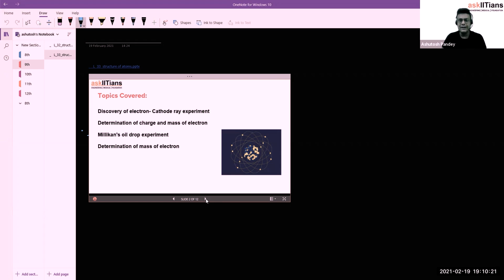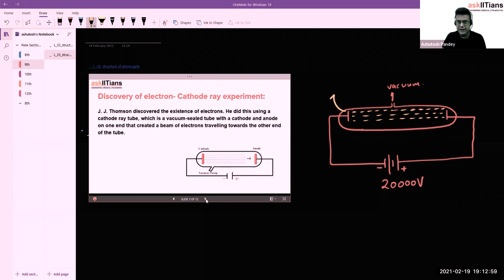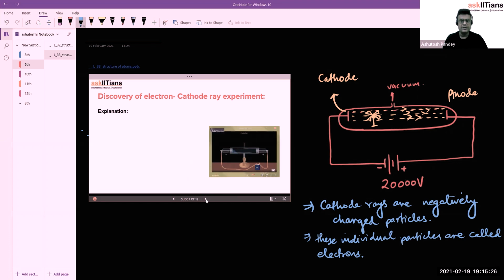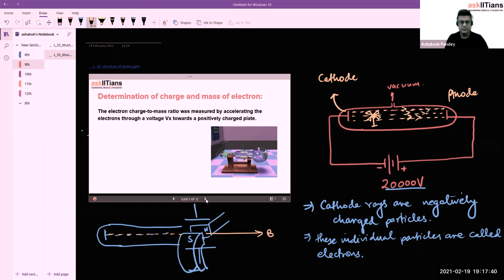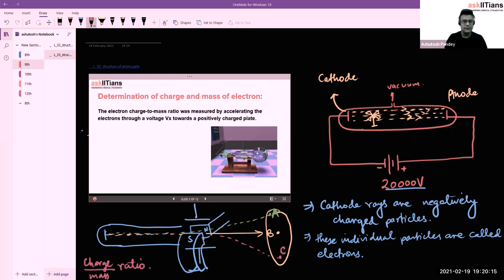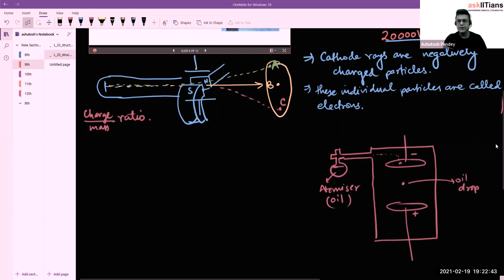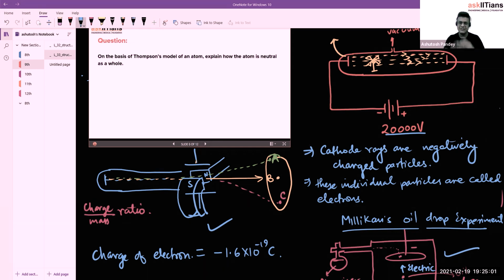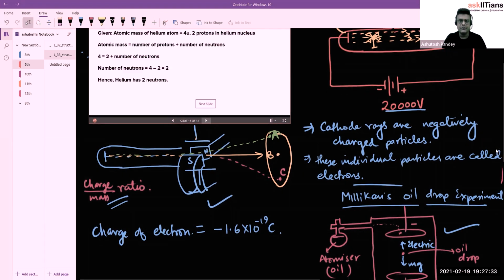Discovery of electron| Lecture-2 | Structure of atom | Chemistry | Grade- 9 | Olympiads | JEE | NEET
🌟 Introducing AskIITians YouTube Channel Playlist for Class 9th Physics - Structure of atom 🌟
Ashutosh sir has explained Structure of atom | Discovery of electron- Cathode ray experiment, Determination of charge and mass of electron
Millikans oil drop experiment
Determination of mass of electron

For more information on Motion in 2 Dimension, refer to our revision notes on Class 9 Science